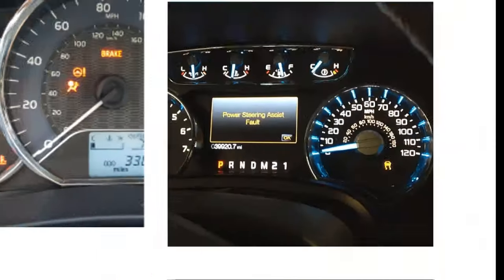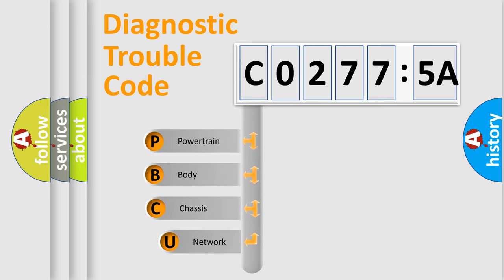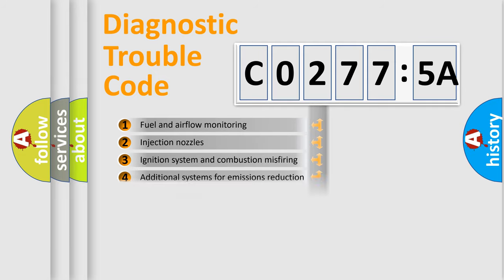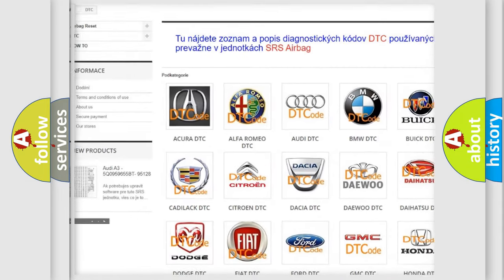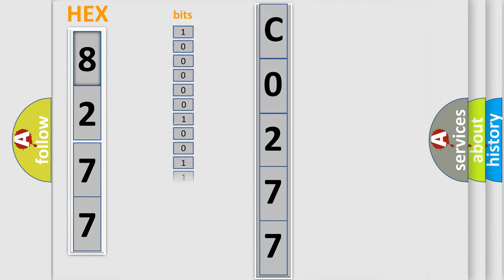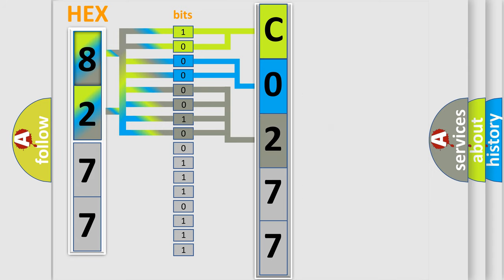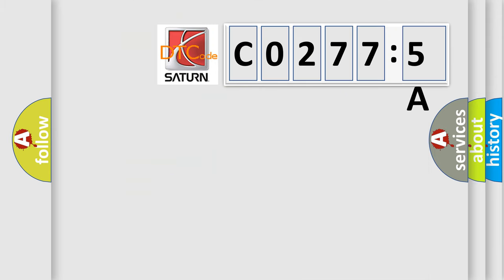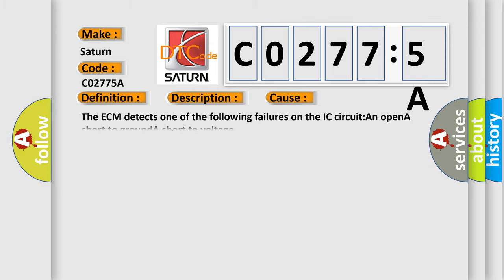DTC Saturn C0277-5A Short Explanation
Contents:
0:21 Basic DTC analysis according to OBD2 protocol standard.
1:48 Insight into programming
2:58 A diagnostically understandable description of the Diagnostic Trouble Code
3:05 Basic error definition

Make:
Saturn
Code:
C0277 5A
Definition:
Ignition Coil 6 Control Circuit
Description:
Engine running.Ignition voltage greater than 6V.DTC P0351-P0358 runs continuously when the above condition is met.
Cause:
The ECM detects one of the following failures on the IC circuit:An openA short to groundA short to voltage